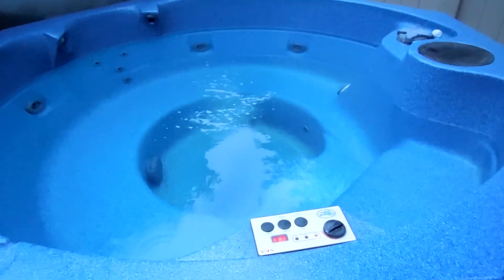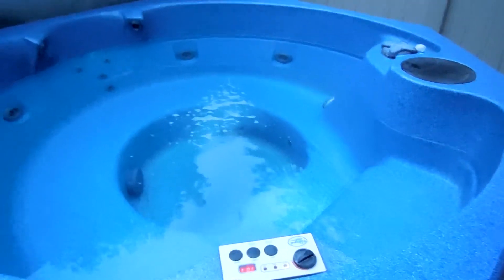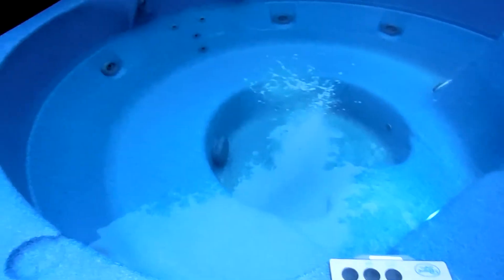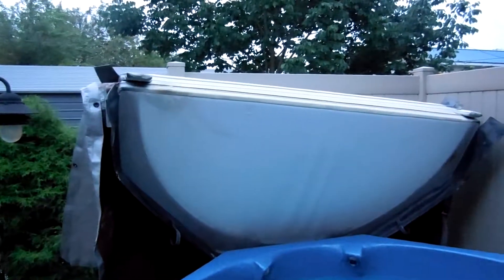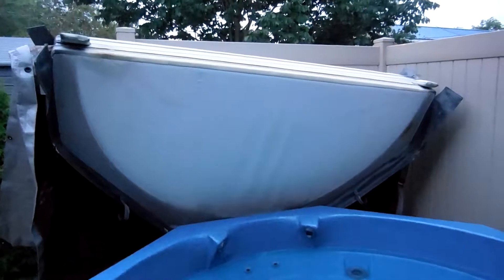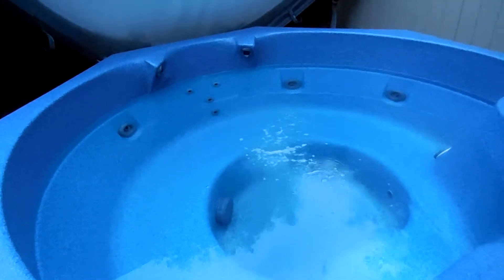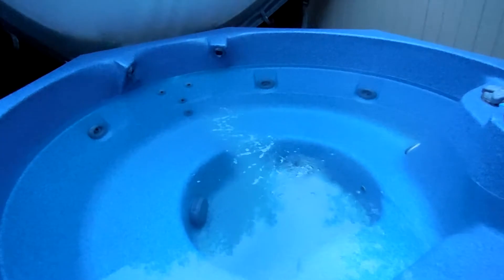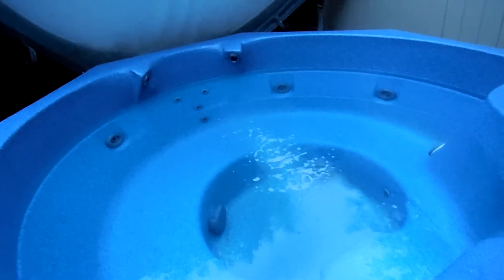Just a follow up on the how to video hot tub water